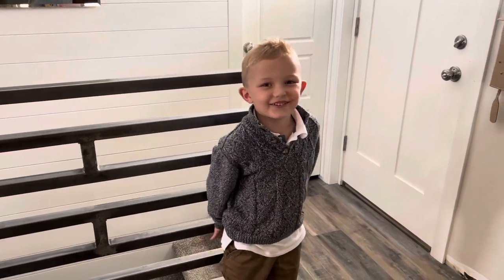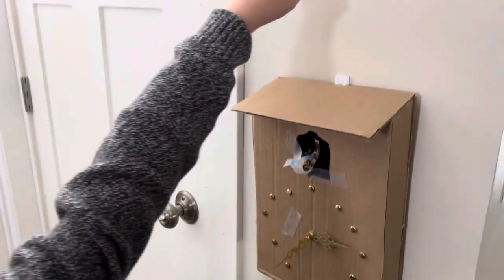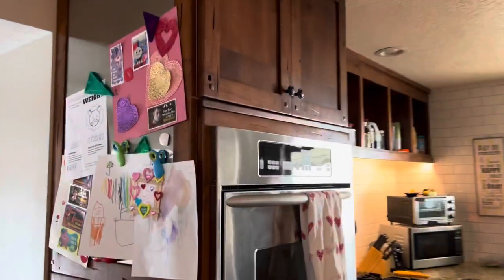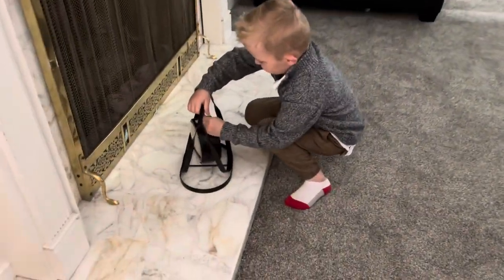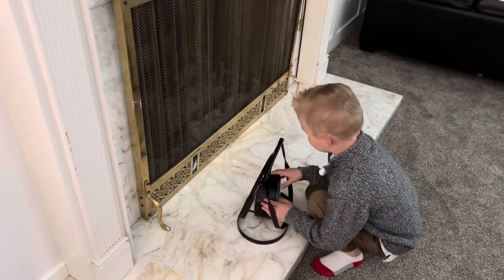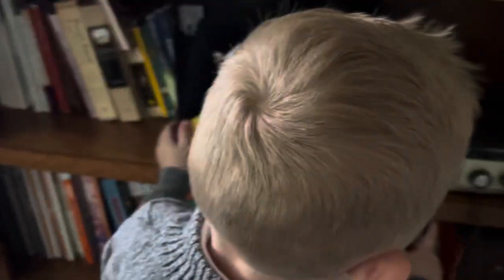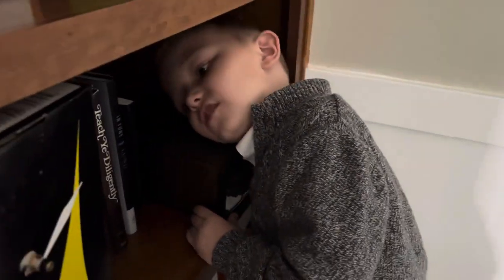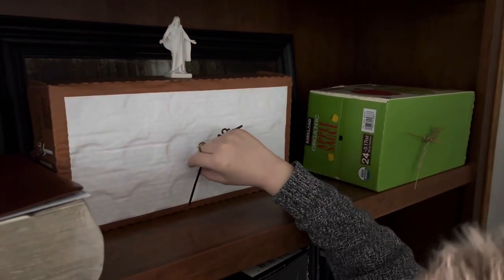A quick glimpse at some of Finn’s homemade clocks.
I make clocks out of anything and everything! Here is a peek at just a few of the ones I’ve made.